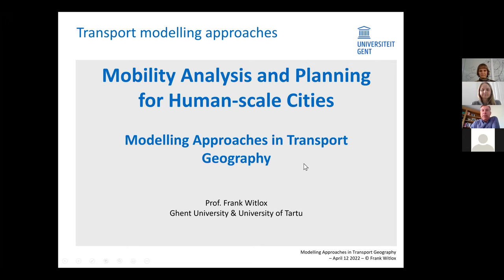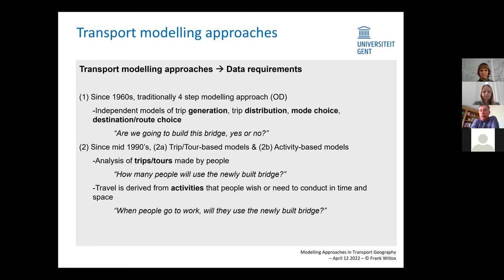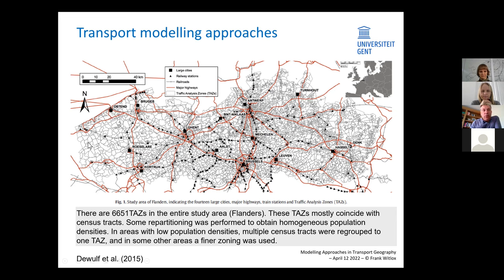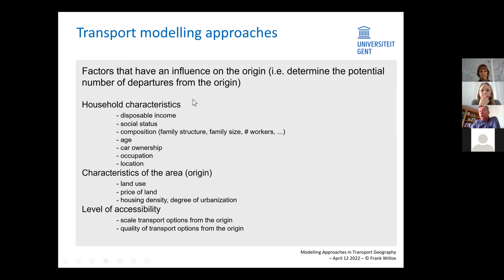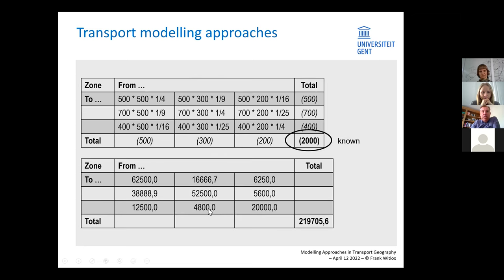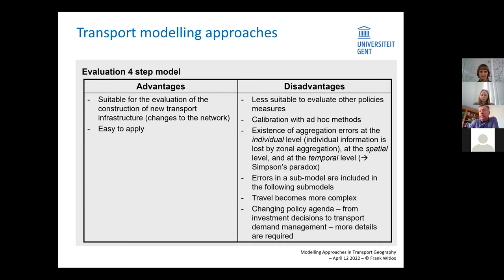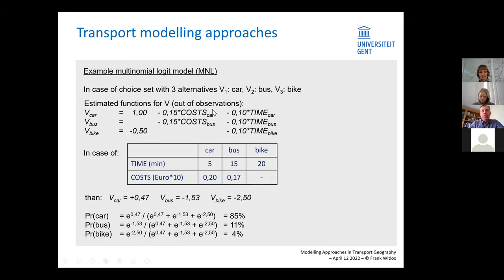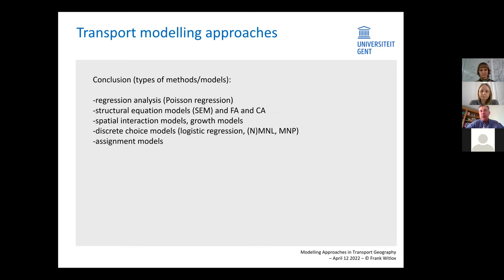Prof. Frank Witlox. Modelling approaches in transport geography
The public online lecture series "Mobility analysis and planning for human-scale cities" arranged by the Mobility Lab, University of Tartu, features experts and leading scholars in the field of mobility and transport. The lecture series seeks to answer the question of how to promote human-scale, sustainable, and just cities through mobility analysis and transport planning. The lectures address transport policy, the social, environmental and health aspects of mobility and transport, traditional and novel methods in mobility analysis and transport planning, and innovative technologies and future solutions and their social impact.

In this lecture, Professor Frank Witlox from Ghent University / University of Tartu talks about modelling approaches in transport geography.

Frank Witlox is Senior Full Professor of Economic Geography and Head of the Department of Geography at Ghent University. He is also Visiting Professor at the Department of Geography, University of Tartu. His research focuses mainly on travel behaviour analysis and modelling. He is the current Editor-in-Chief of the Journal of Transport Geography, a world-leading interdisciplinary journal focusing on the geographical dimensions of transport, travel, and mobility.